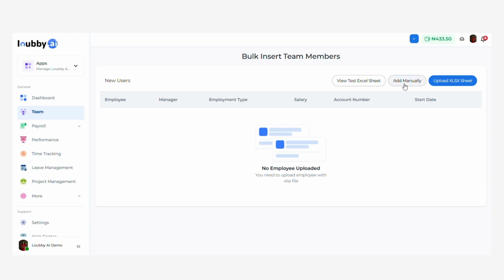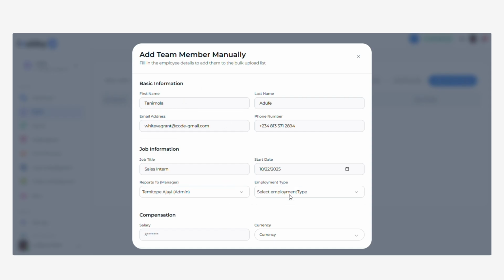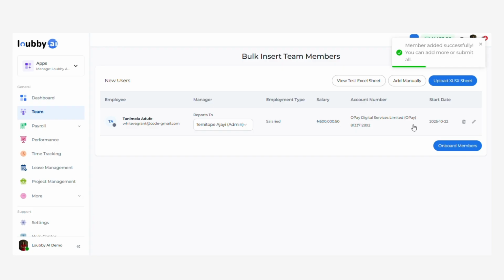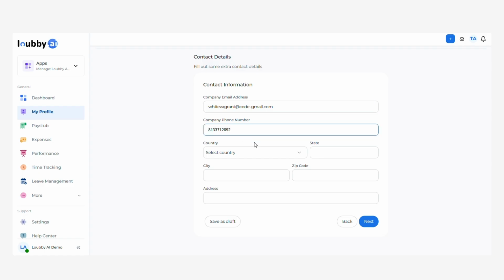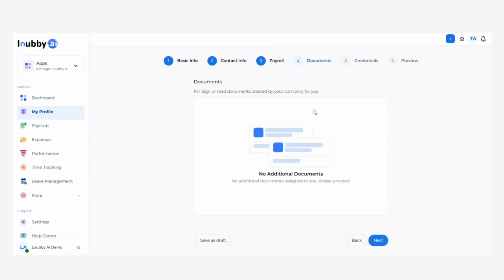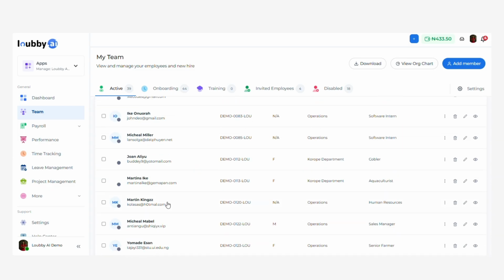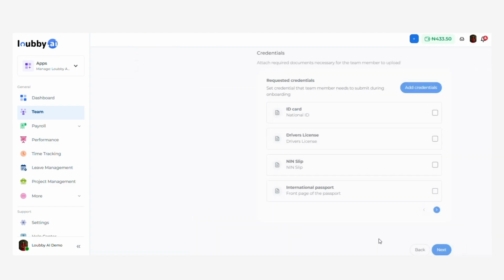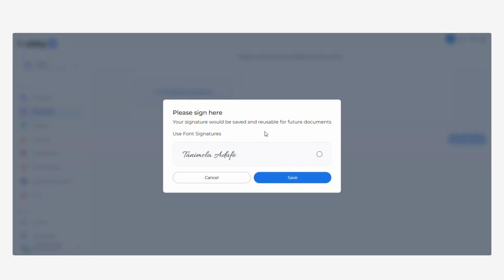How to Add & Onboard Employees Manually with Loubby AI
Add & Onboard Employees Manually with Bulk Upload in Loubby AI

Add multiple employees and complete onboarding using the Manual Bulk Upload feature in Loubby AI🚀

With this feature, your company can:
✅ Add employees manually using a bulk upload form
✅ Enter employee details without uploading Excel files
✅ Choose between automatic and manual bulk upload methods
✅ Control whether employees go to onboarding or active status
✅ Capture employee role, salary, manager, and start date
✅ Review and edit employee entries before onboarding
✅ Onboard employees directly from the bulk upload table
✅ Assign documents and credentials after onboarding
✅ Track employee status from onboarding to active
✅ Keep employee records accurate and up to date

Instead of relying only on Excel uploads, Loubby AI gives you a flexible way to add employees manually while still supporting structured onboarding.

Whether you’re adding a few hires or scaling quickly, this feature helps you manage employee onboarding efficiently and with full control.